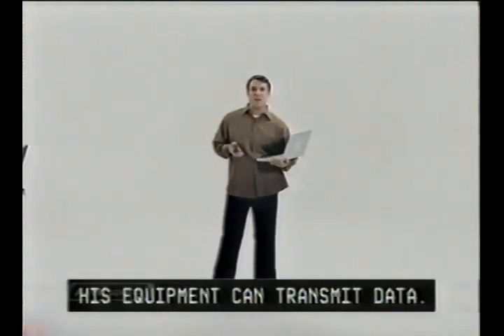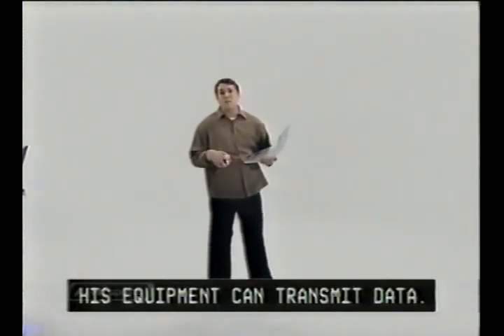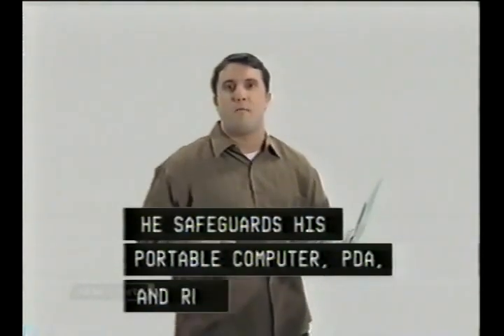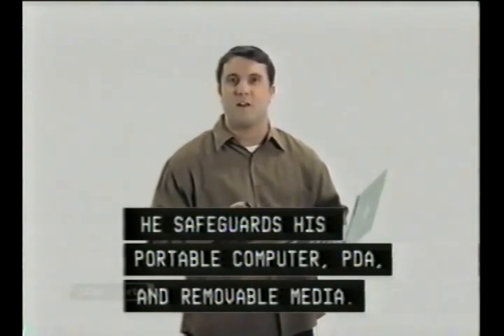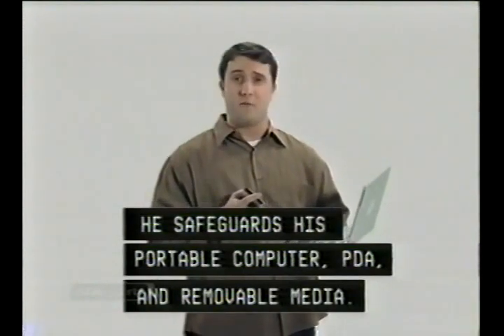AFRTS Safeguard Your Computer OPSEC 1179